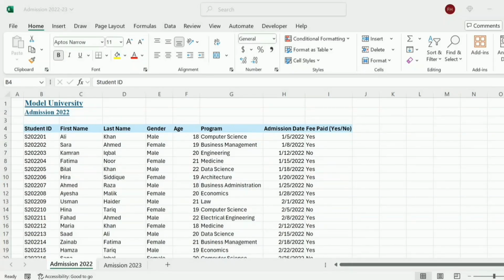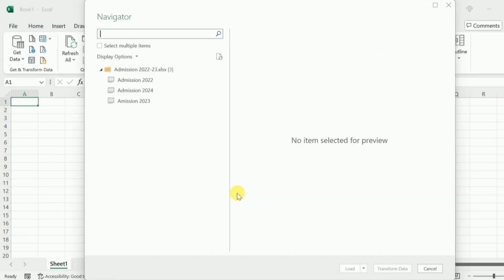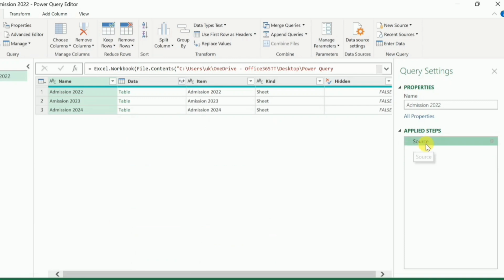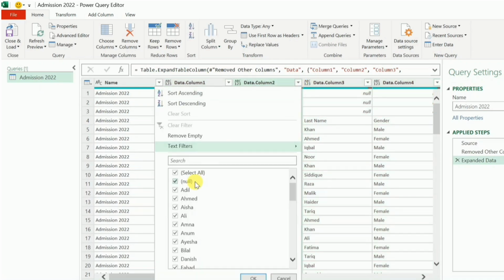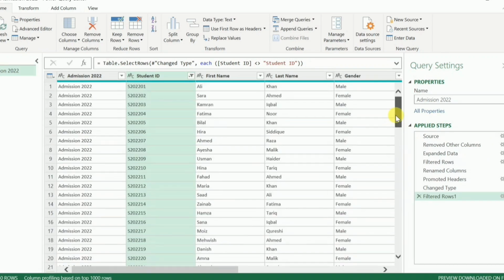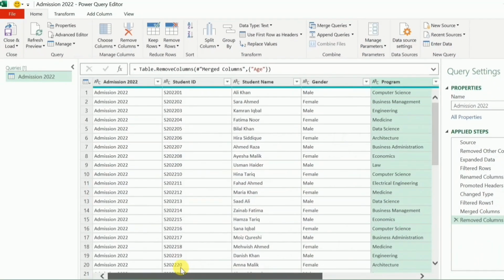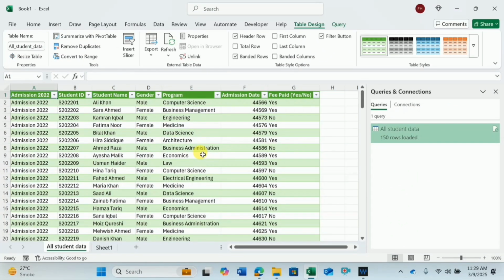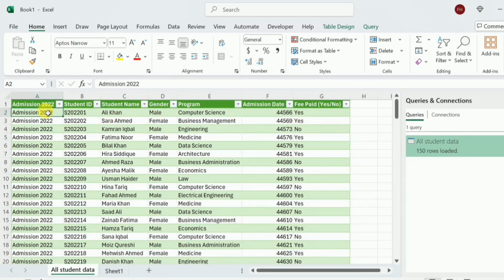Master Data Consolidation: Dynamic Techniques with Power Query in Excel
Learn how to simplify and streamline your data consolidation process with this step-by-step tutorial. Discover powerful techniques for dynamically consolidating scattered datasets using Excel’s Power Query feature. Perfect for beginners and professionals looking to save time, reduce errors, and gain insights from their data. Join us to master the art of data consolidation and elevate your data management skills!
These elements are optimized for search engines and user engagement. If you’d like me to refine any part or add keywords based on a specific target audience, let me know!